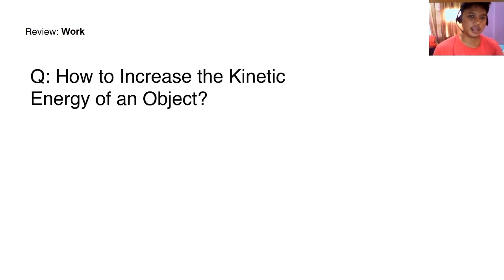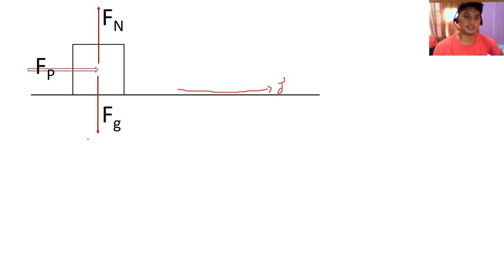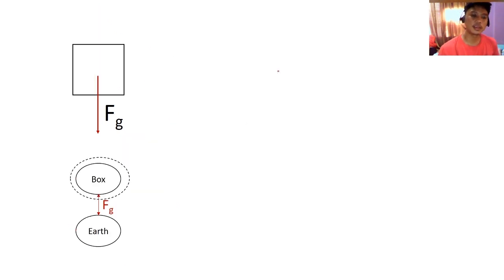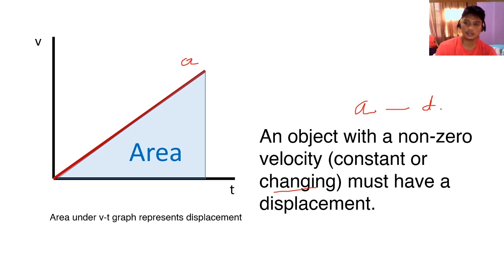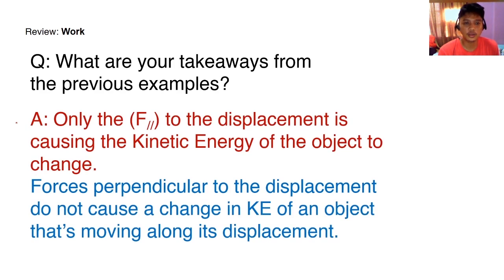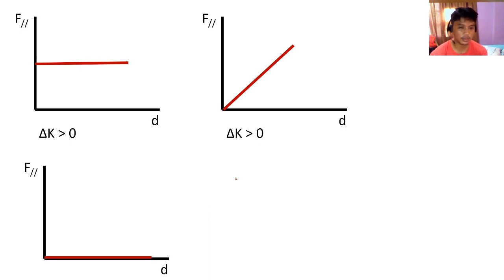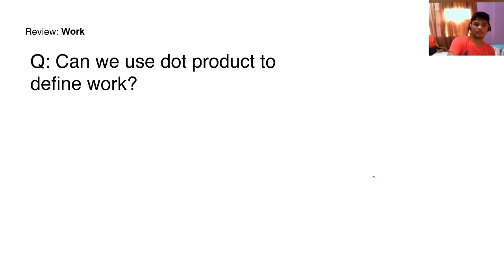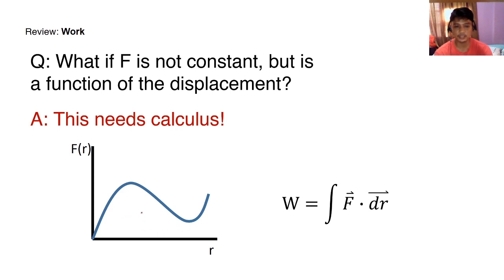Work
I used a lot of jargon in this explanation.